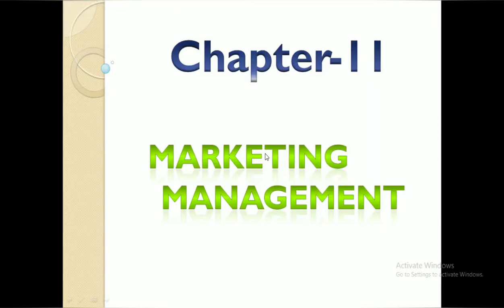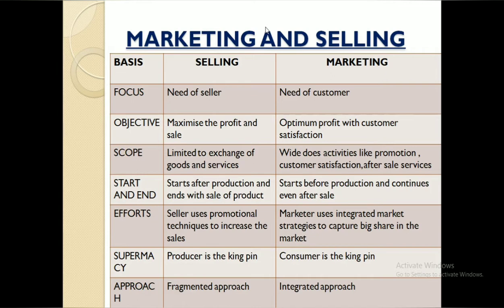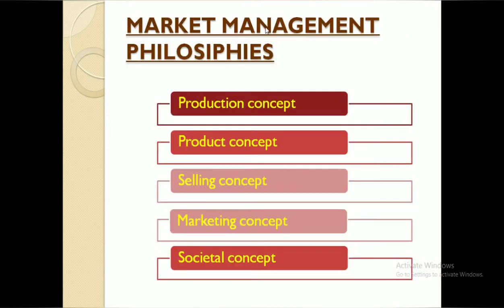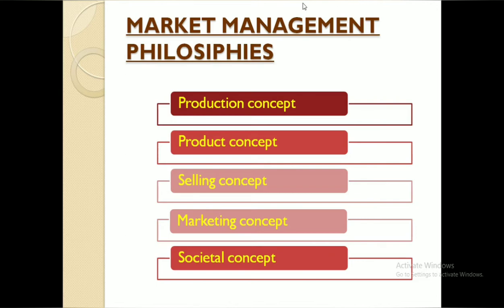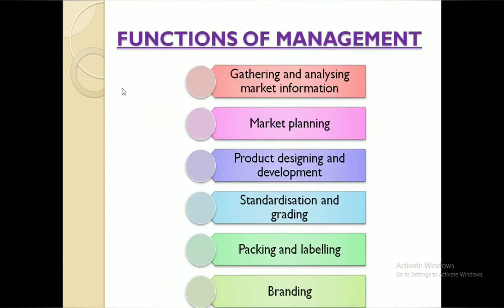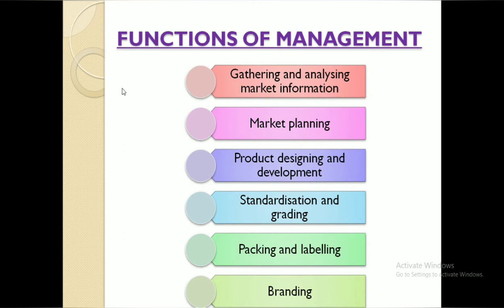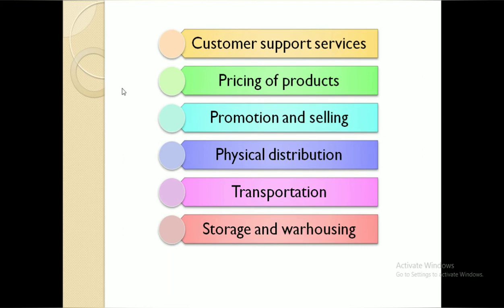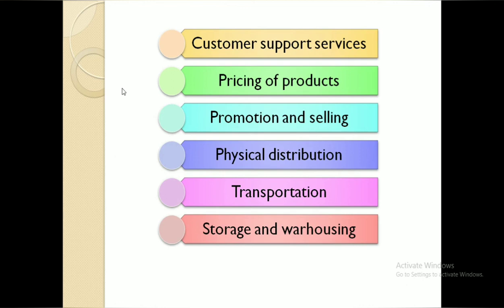Business studies | Class 12th | Marketing |Marketing philosiphies |Functions of marketing management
This video covers the following topics
1. Marketing and selling
2. philosiphies of marketing
3. Functions of marketing management

Thankyou 😁